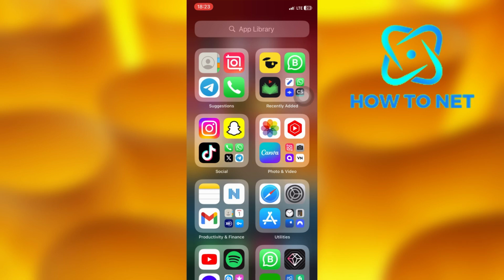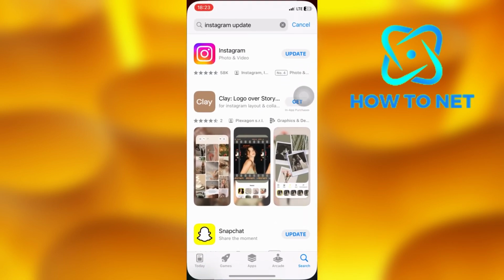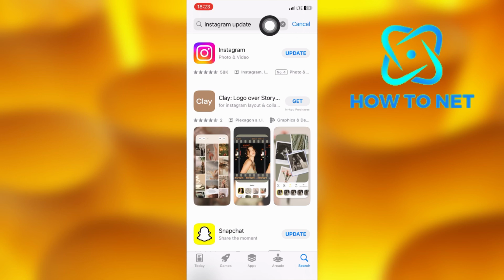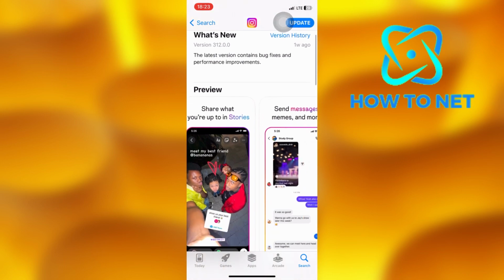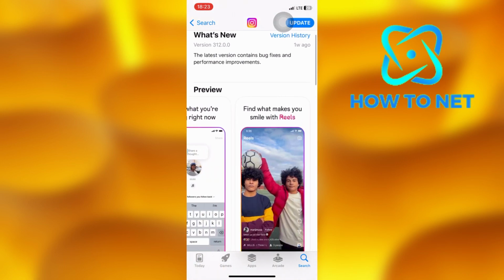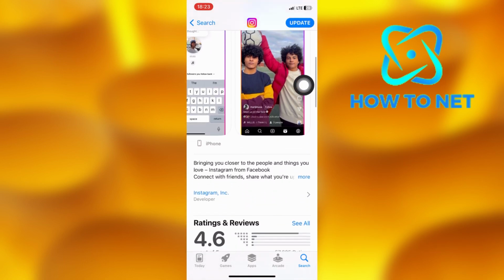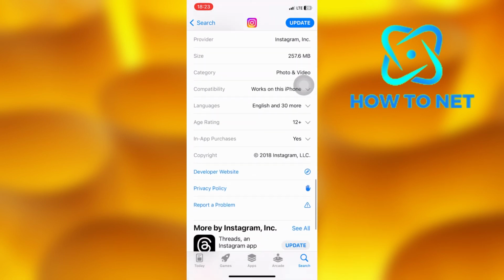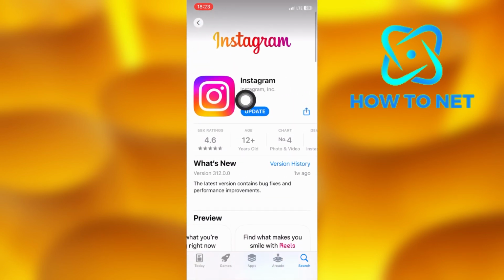Update Your Instagram App | 2025 Instagram Version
In this simple video tutorial, am going to share with you how you can update to the latest Instagram version in 2025. You can simply get the updated version of Instagram in just few simple steps.

Update your Instagram app to the latest version of 2025.